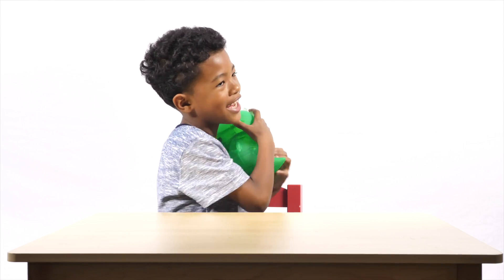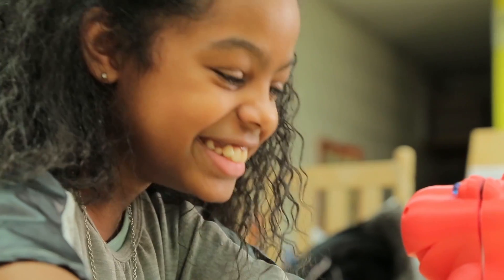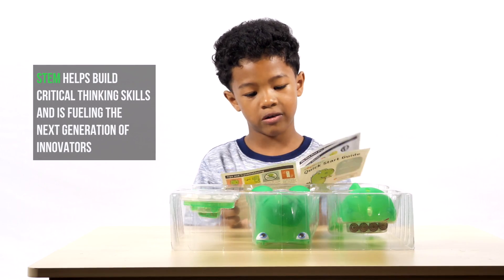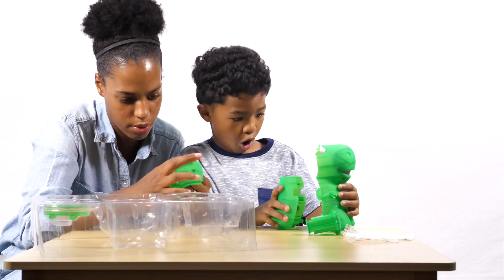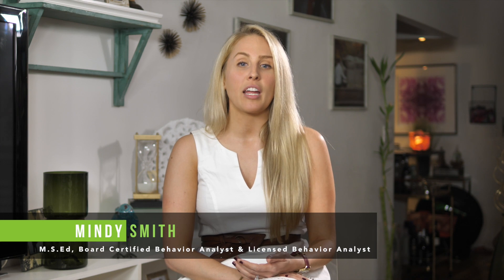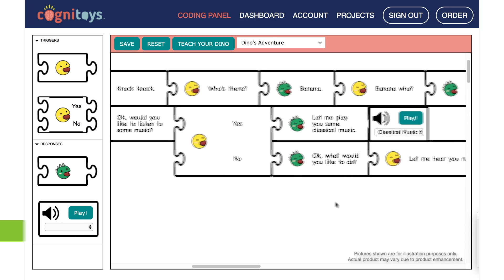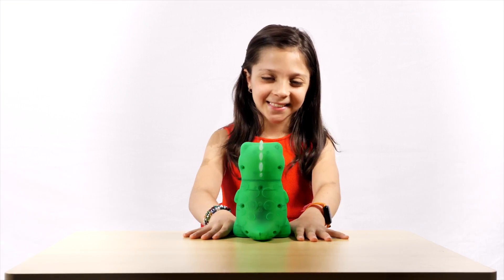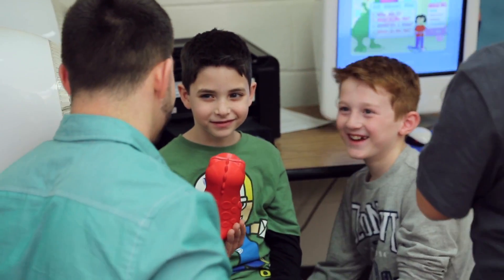Introducing the Friendgine Powered CogniToys STEMosaur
STEMosaur is the latest in kids educational toys by CogniToys. Complete with a kid-friendly coding panel and construction kit, STEMosaur engages kids in conversation as well as teaching core principles in engineering and coding.